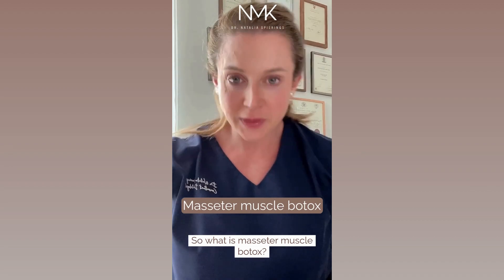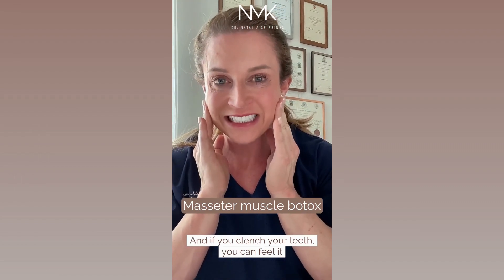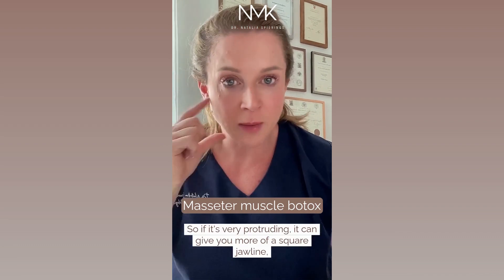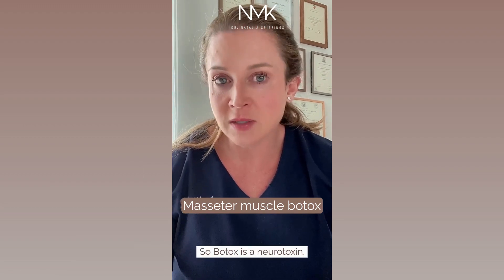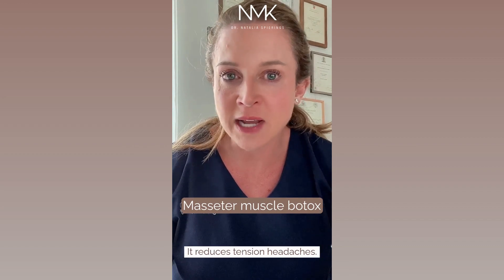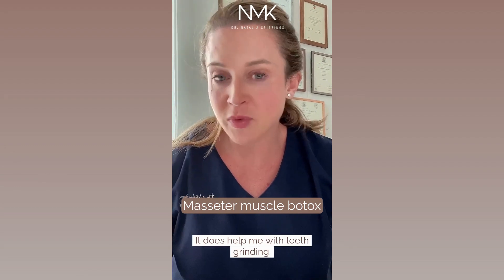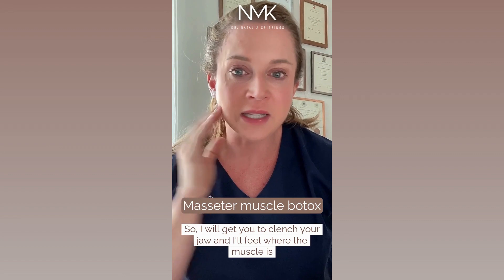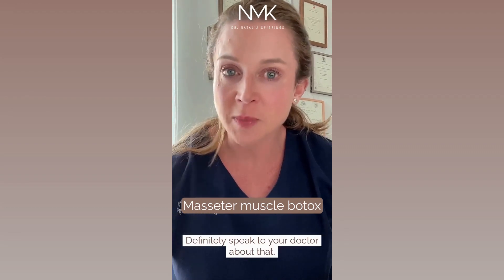Masseter Muscle Botox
What is masseter muscle botox, and how does it work?

Dr. Natalia Spierings is a Consultant Dermatologist, Mohs Micrographic + Dermatological Surgeon, and Educator. She has a no-nonsense approach to dermatology and skincare.